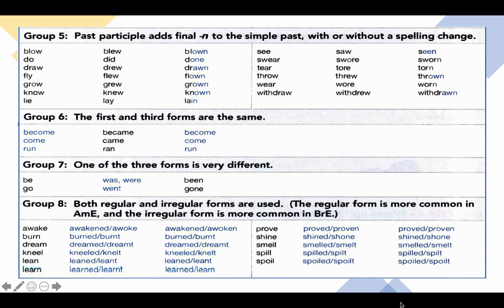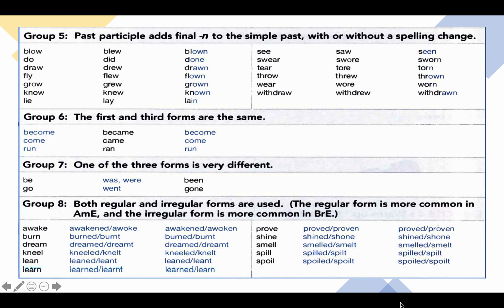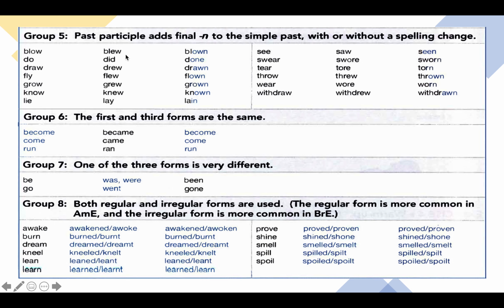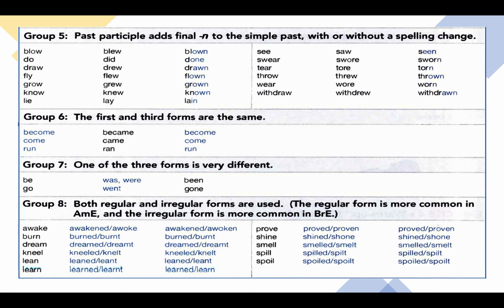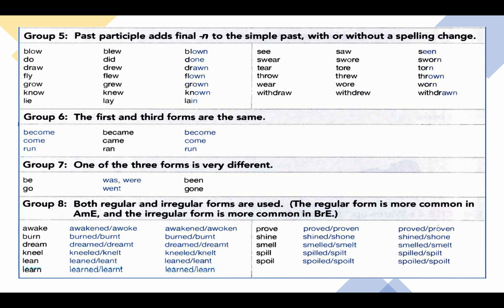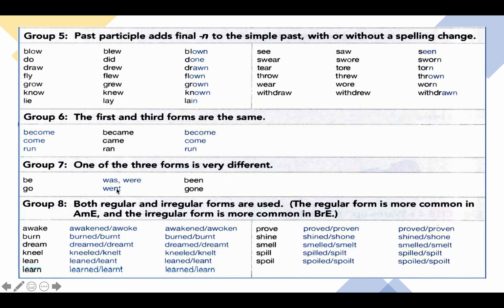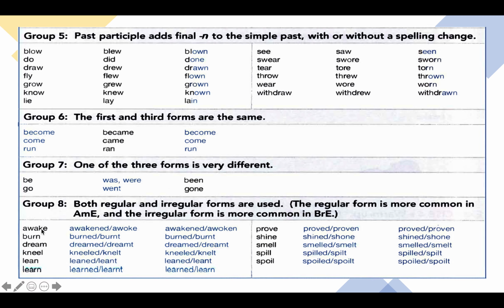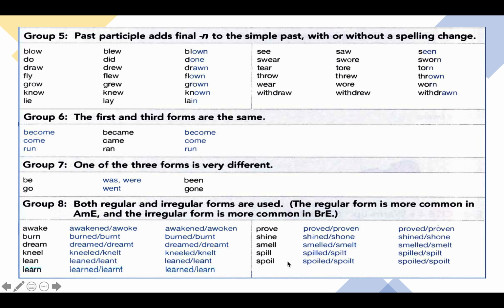Irregular Verbs List 5